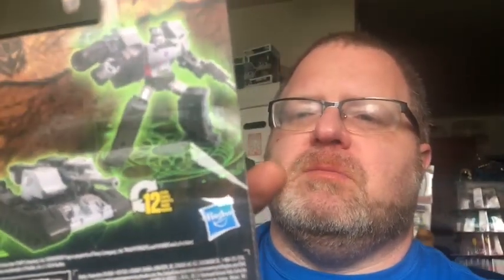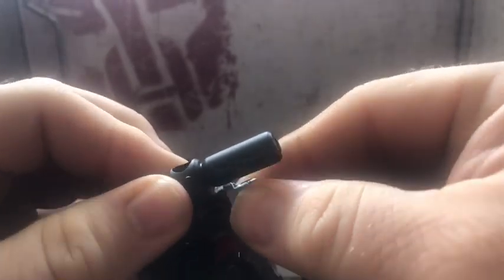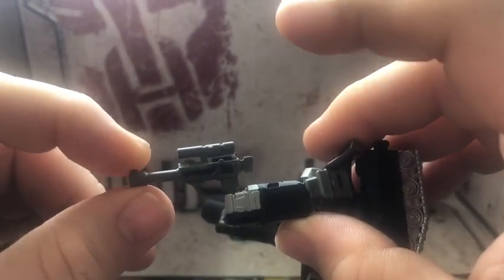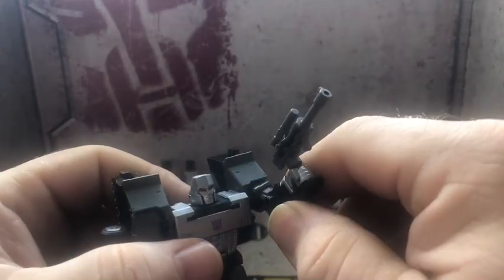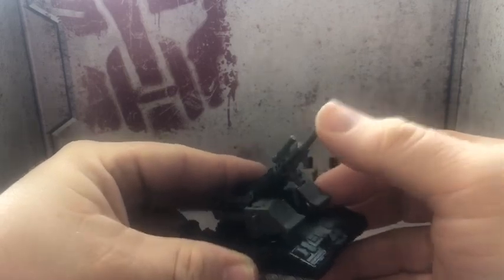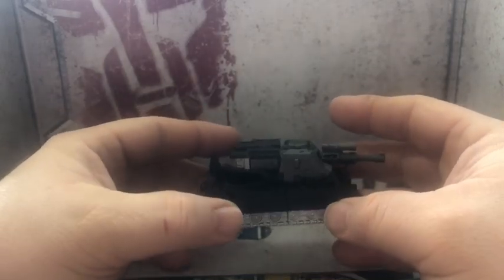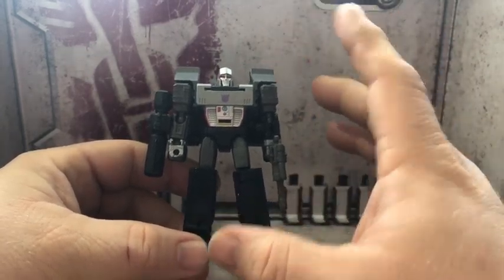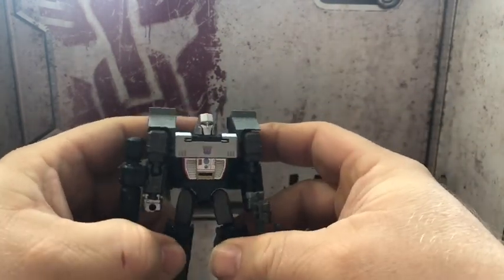Ionacus toy reviews #459 kingdom megatron core class